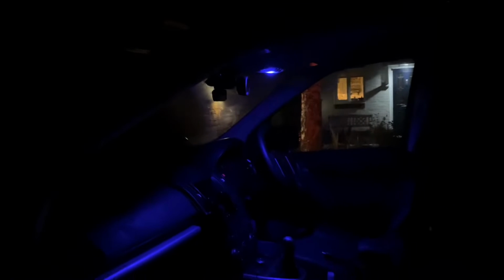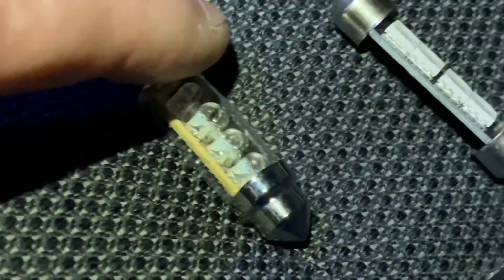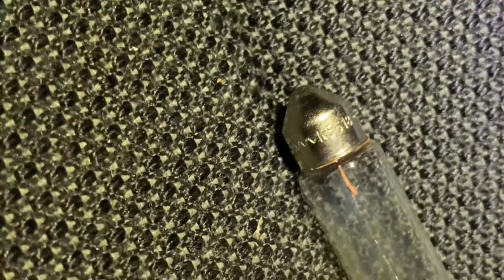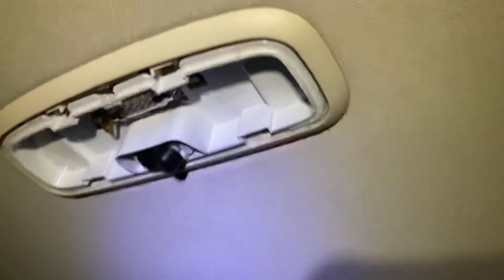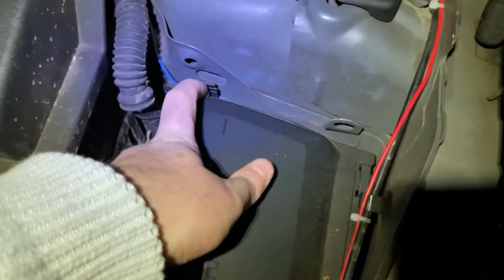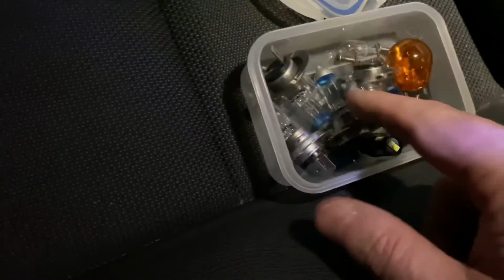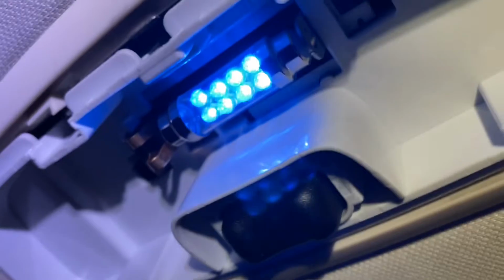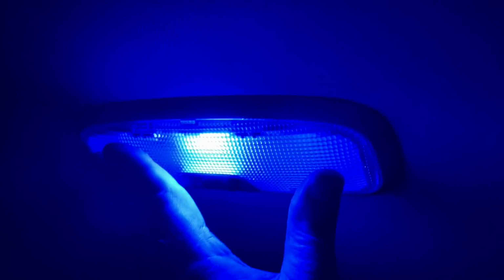Fitting LED interior light bulbs on Freelander 2 / LR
Changing the standard interior light bulb for a bright blue LED type on a 2009 Land Rover Freelander 2 XS

Video was meant to be 5 mins, ended up being 25 mins!

Bulb type is 44mm Festoon style